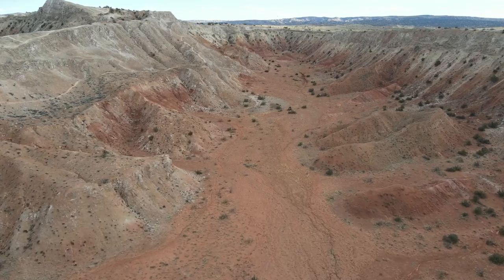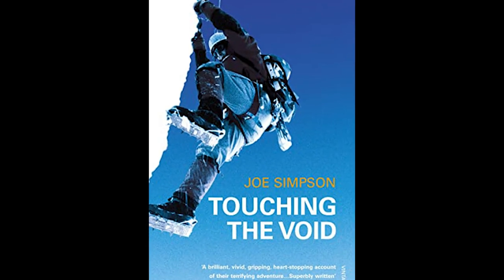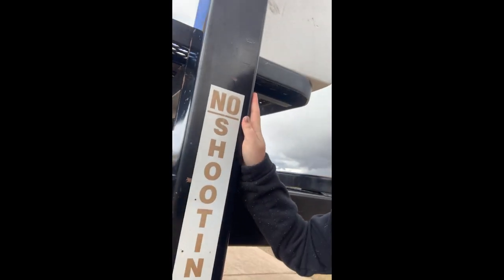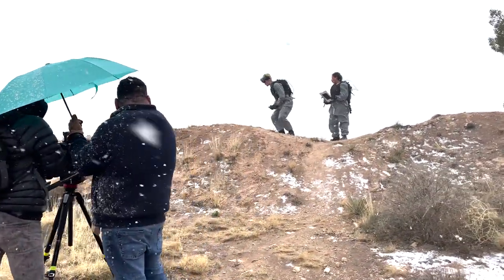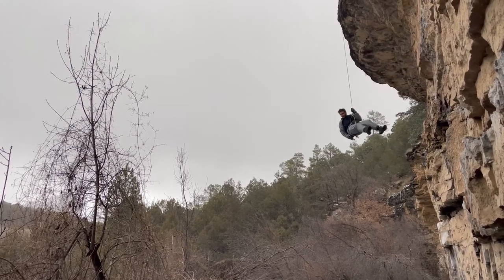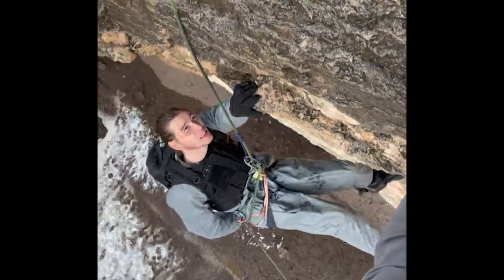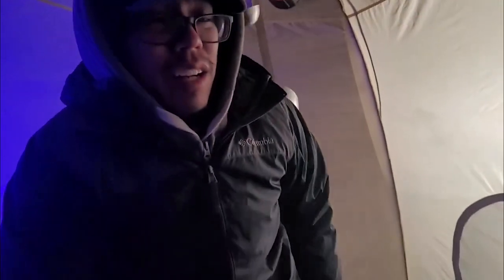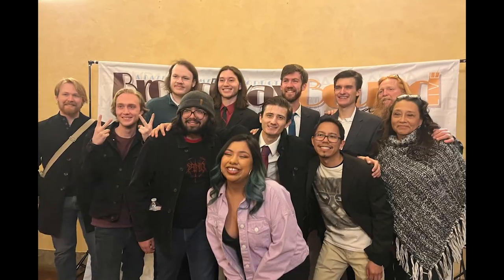We Made a Space Movie in Less Than 48 Hours! • Behind the Scenes of Sci-Fi Short Film "Faultline"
Behind-the-scenes of our recent sci-fi short film Faultline!

We were tasked with creating a short film in 48 hours or less, and we ended up taking 47.25 hours to create Faultline (yes, we explain that number in this video). It was a crazy experience, filled with climbing stunts, freak snowstorms, space soup, ladle chandeliers, and an amazing team that came together to make an epic sci-fi short film! Learn more about the making of Faultline in this video, and let us know what your favorite part of the behind-the-scenes is in the comments below!

Be sure to check out our Facebook page for the latest updates from Los Metates Studios